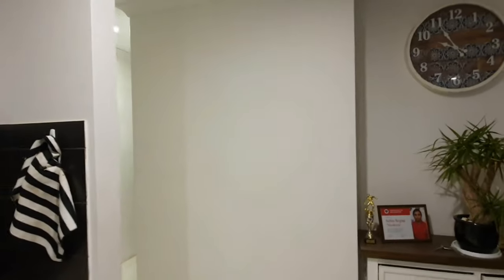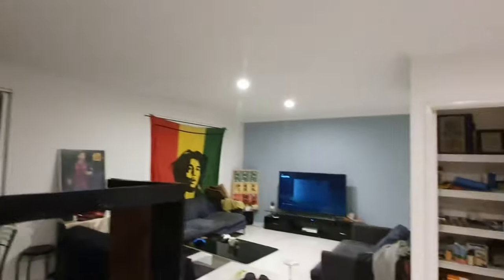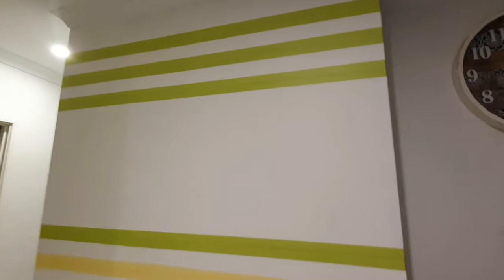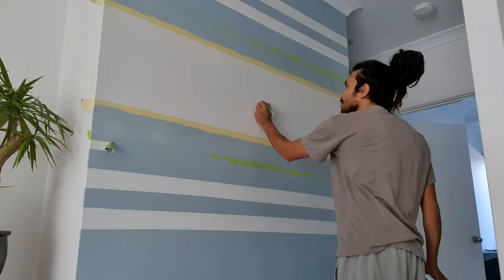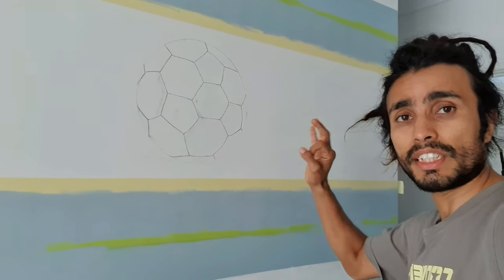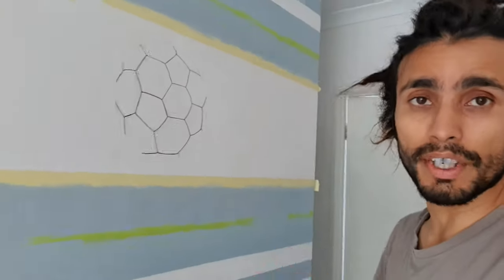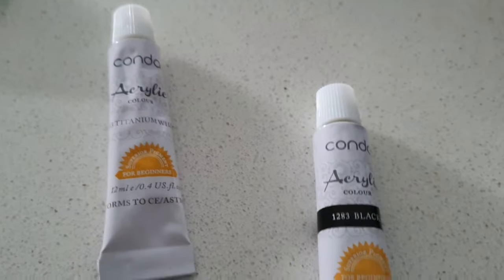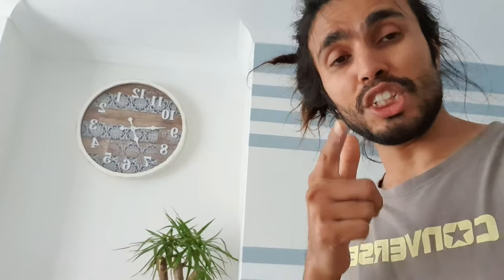How to paint the dull plain hallway wall into nice sleek wall. DIY project.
In this video, I have shown how to paint a wall in a new pattern and make it look 100tines better. I have changed a dull looking wall into blue colour wall with three stripes. Almost looking like addidas stripes. And just to top it up, I did a art of Soccer ball in the middle of the wall, to make the wall more alive. I used blueish watrr based paint, masking tape to make the design, and also used black and white arcelic colours to  make the ball look more realistic. It took me few hours to convert the boring looking wall into this nee theme. I did few coats of painting and had tp let it dry in between which took most of my time. Hope, you guys enjoy the video.